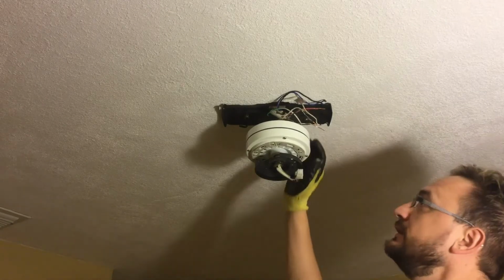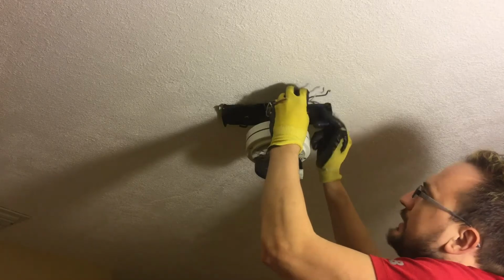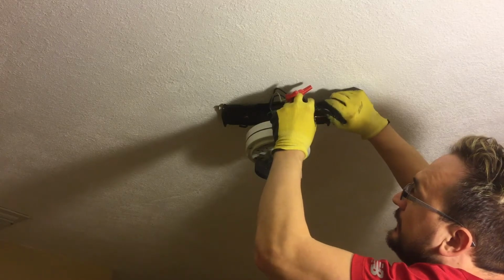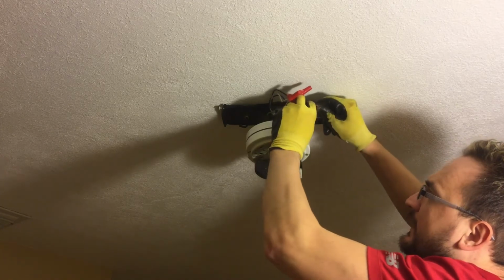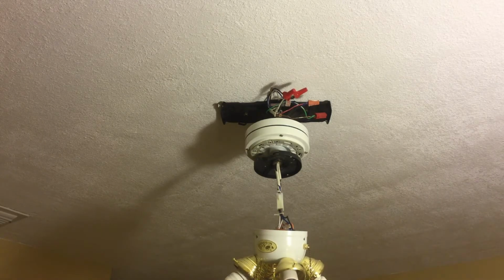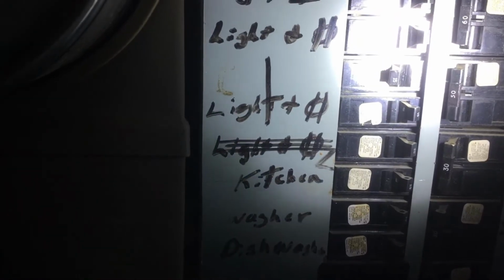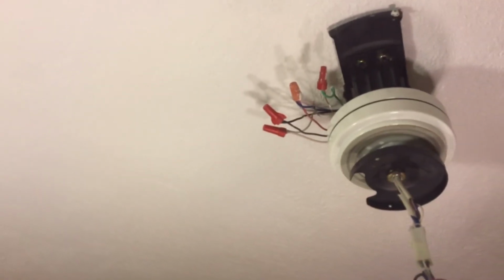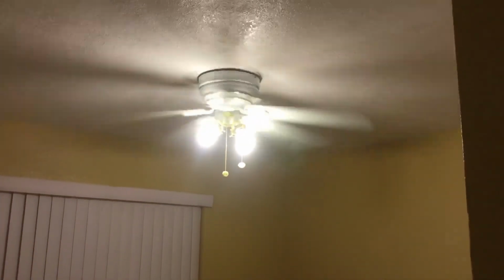How to Connect the Wiring for a Ceiling Fan and Light Fixture [where to connect the extra Red wire]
This video show how to connect a ceiling fan and light fixture. Hampton Bay. The black wire goes to black, white to white, blue to red, and green wire to exposed copper wire.